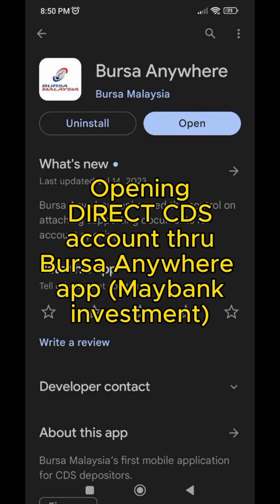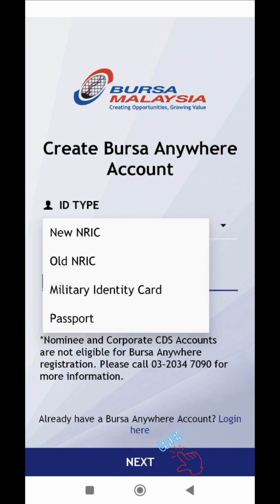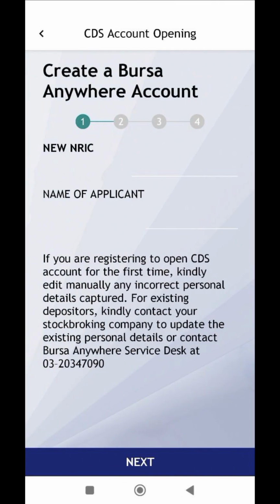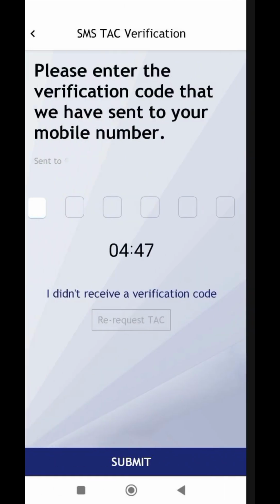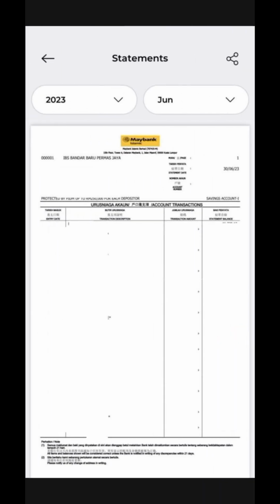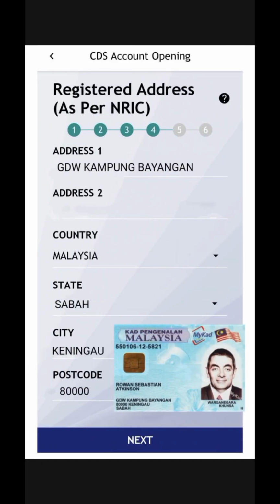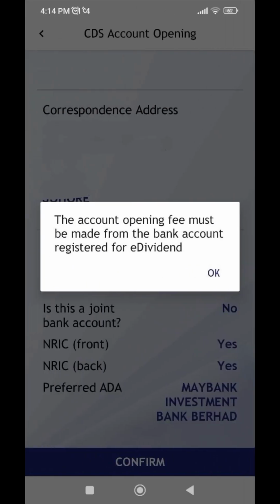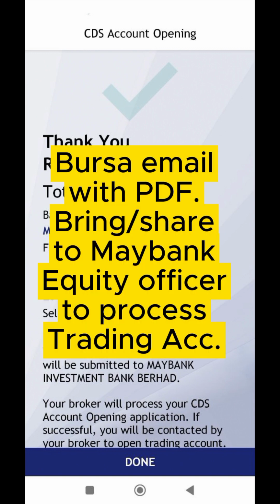Opening Share Investment CDS account using Bursa Anywhere app (Maybank Investment)